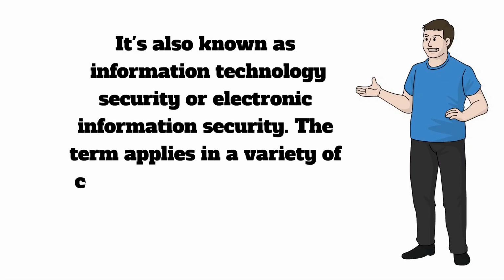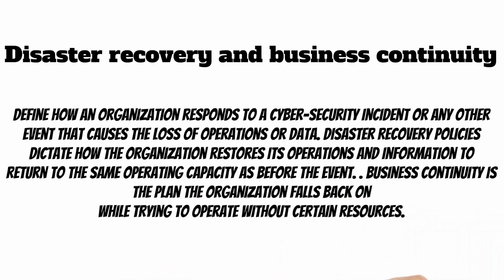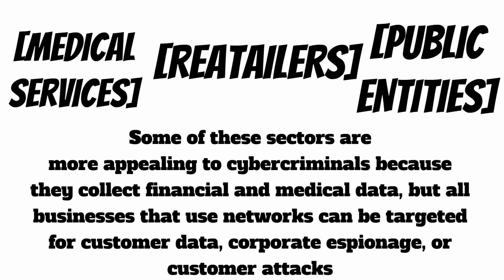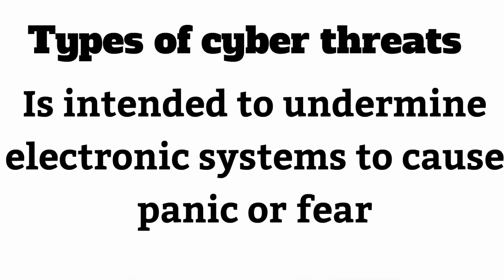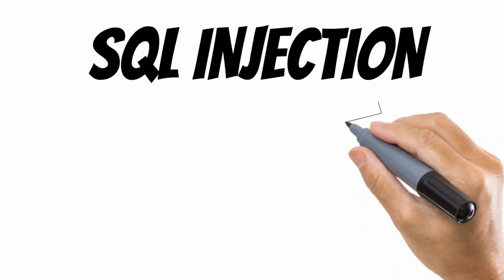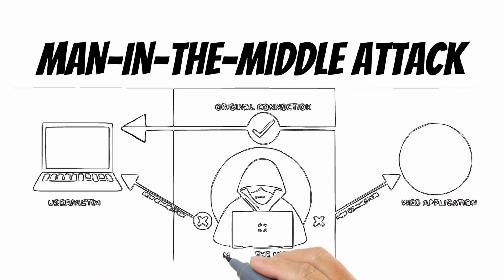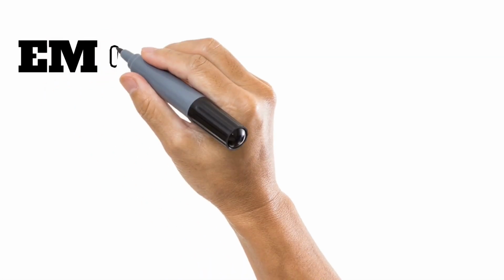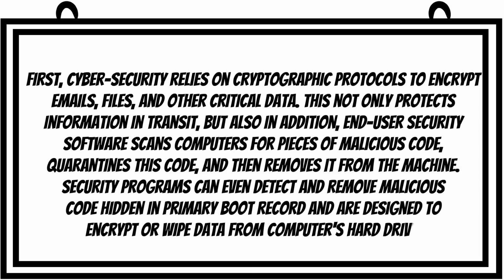Introduction To Cyber Security | Cyber Security Training For Beginners | Lecture 01